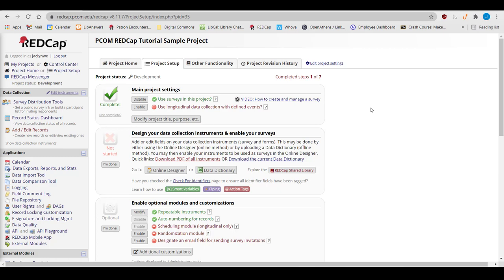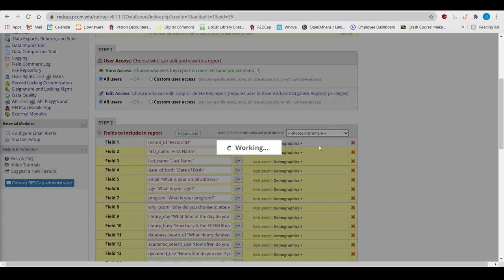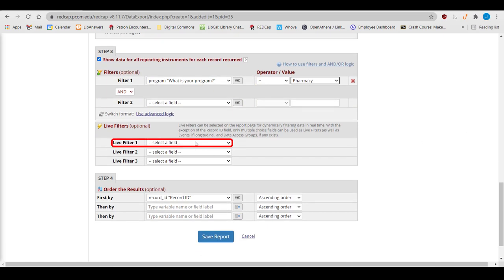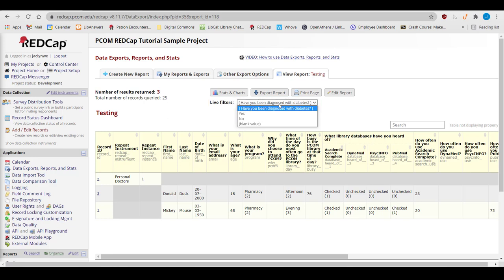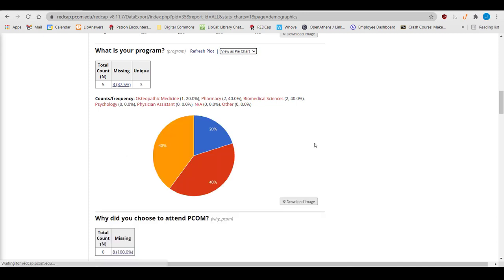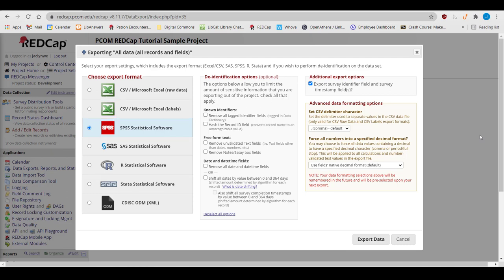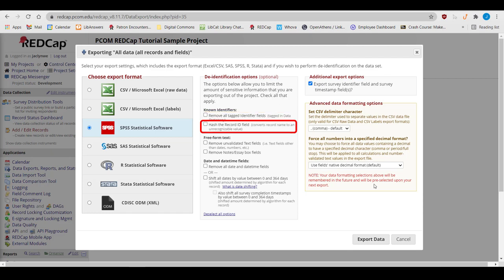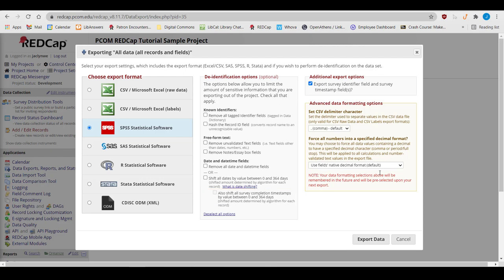REDCap Tutorial Video 6: Reports and Exports